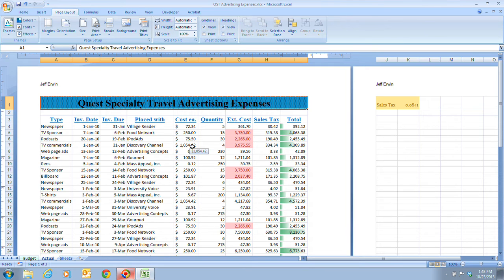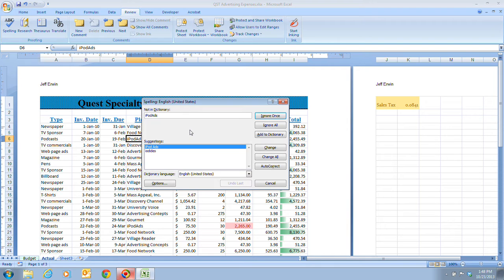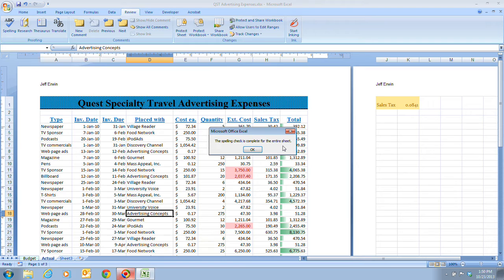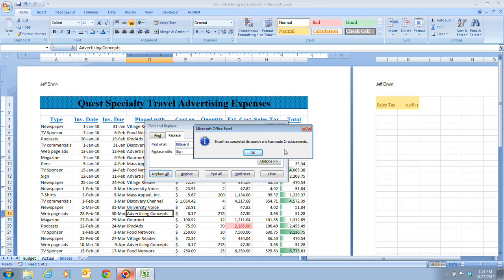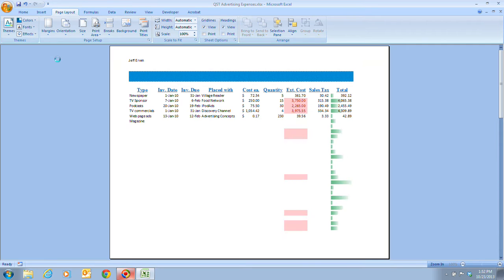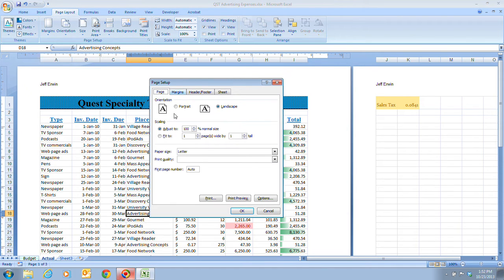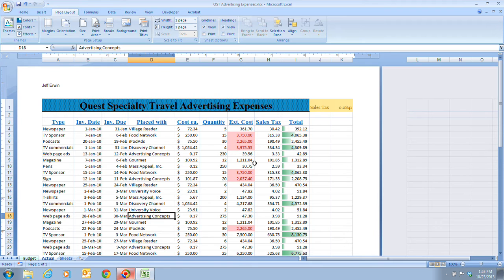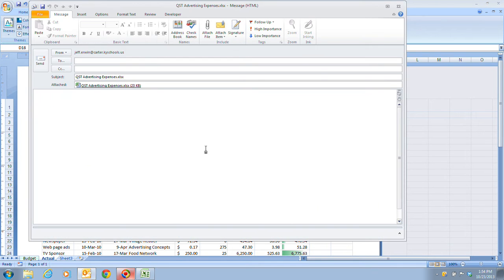Excel Video 9 - Checking Spelling